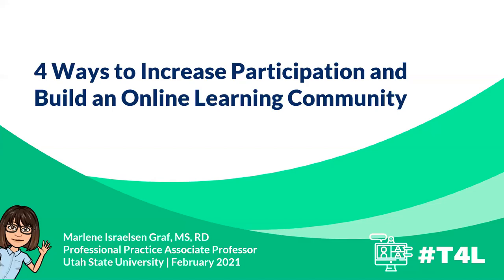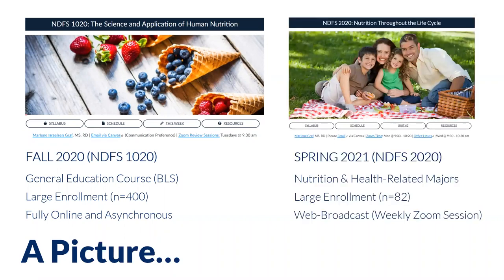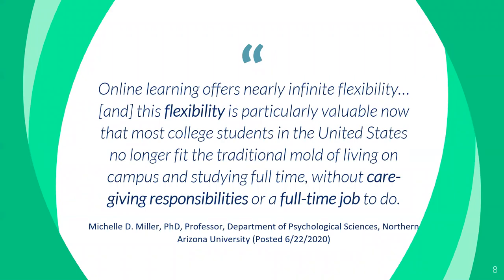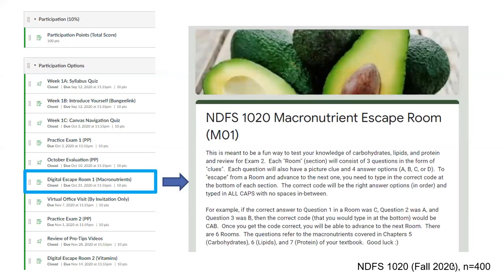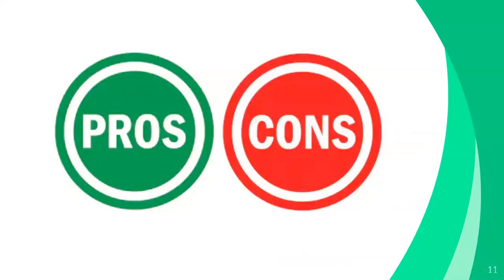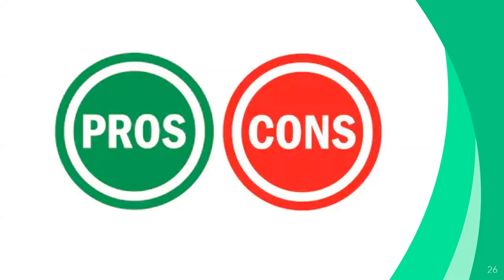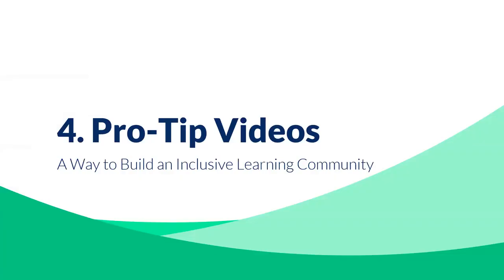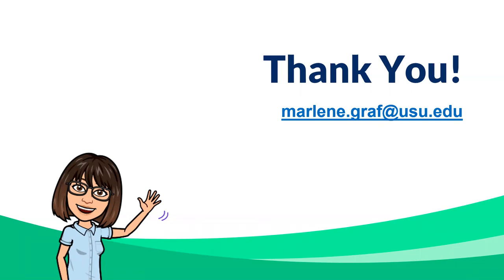T4L | Marlene Graf | 4 Ways to Increase Participation and Build an Online Learning Community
4 Ways to Increase Participation and Build an Online Learning Community
Marlene Israelsen Graf

COVID-19 has transformed traditional teaching and pushed us to reassess, redesign, and find better ways to (1) help students navigate an online environment, (2) assess understanding and progress, (3) build inclusive learning communities, and (4) encourage students to persist.
This presentation will focus on 4 tools developed to meet the outcomes listed above. These tools (Kaltura Video Quizzes, Kahoot Challenges, Pro-Tip Videos, and Participation Options) were implemented during a COVID-19 semester in a fully online (asynchronous) large-enrollment (n=400) general education course. This presentation will demonstrate each of these tools and walk you through the steps of development, implementation, and adaptation.

Presentation type: Interactive Round Table (50 minutes)
Session type: Practical Teaching Strategies
Session track: Teaching through COVID